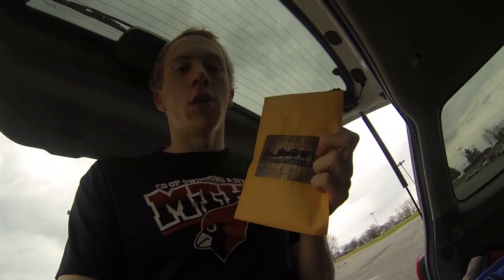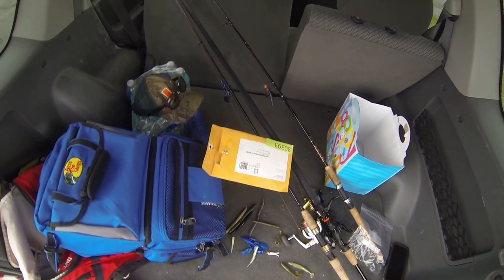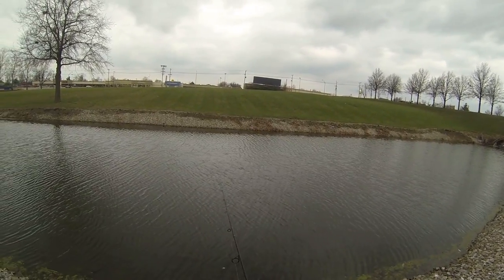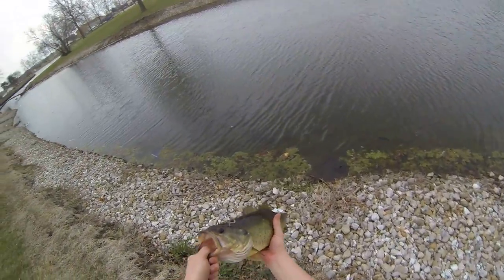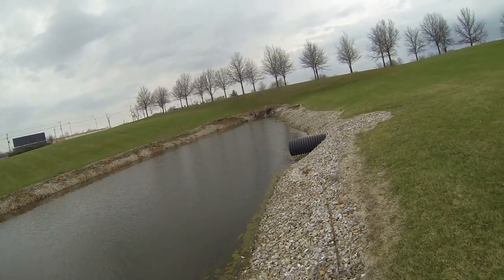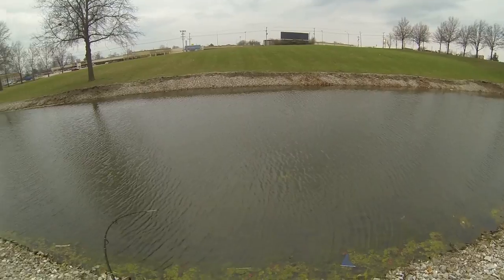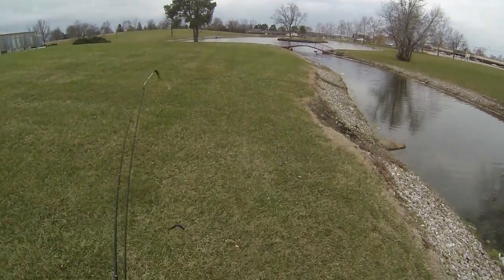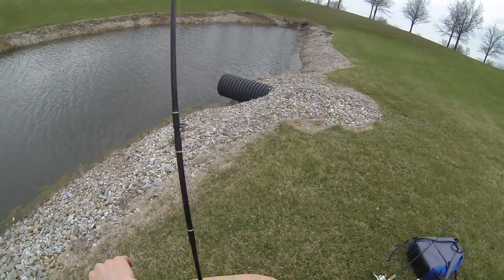Chased by Goose fishing!!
I tried out the soft plastic sample pack from Fishing Care Package at the local pond!